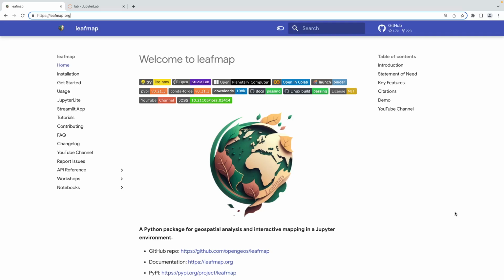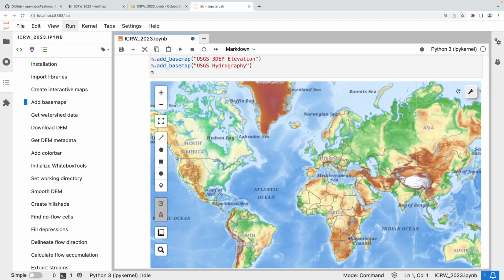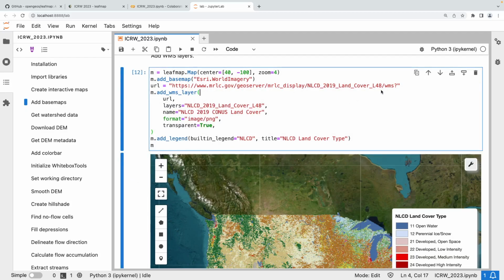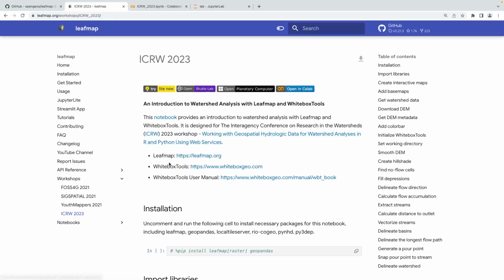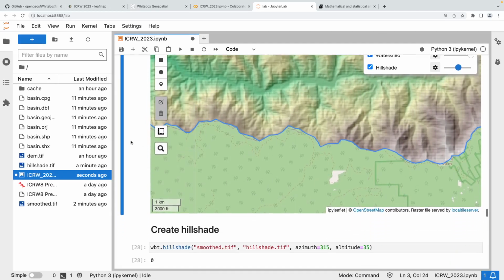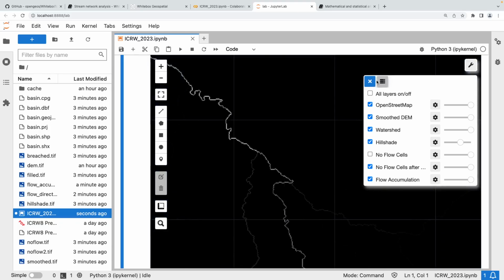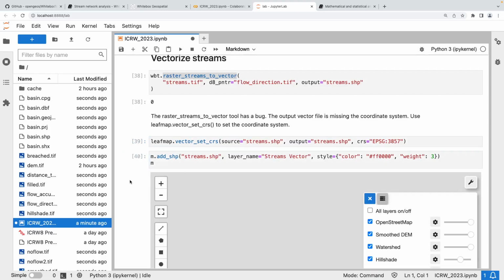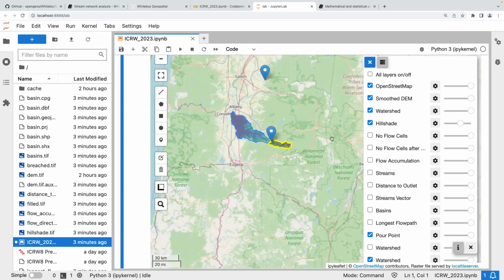ICRW Conference Workshop - An Introduction to Watershed Analysis with Leafmap and WhiteboxTools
This tutorial provides an introduction to watershed analysis with Leafmap and WhiteboxTools. It is designed for The Interagency Conference on Research in the Watersheds (ICRW) 2023 workshop - Working with Geospatial Hydrologic Data for Watershed Analyses in R and Python Using Web Services.